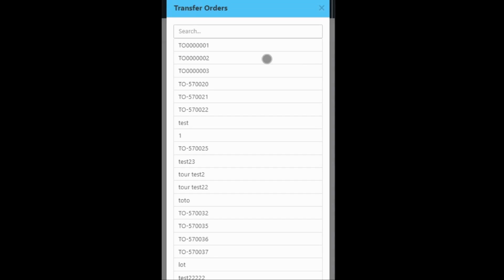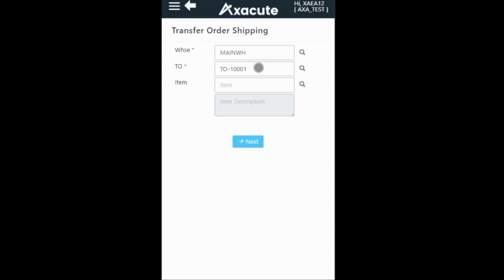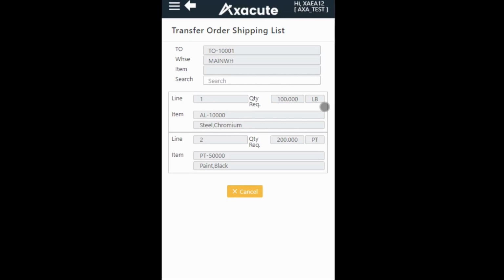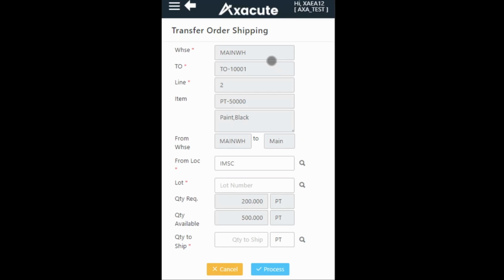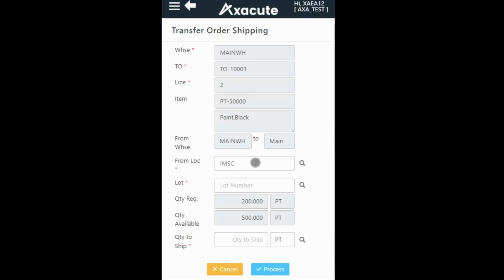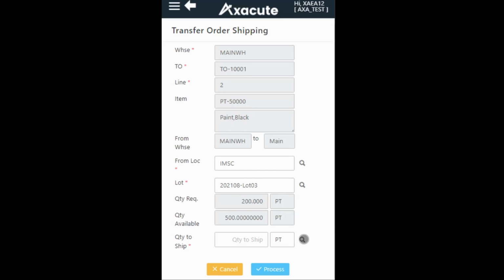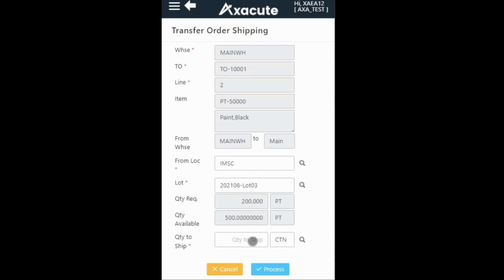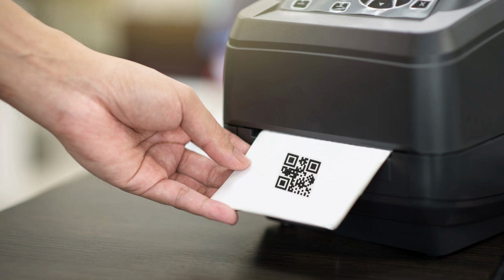OUTGOING | TO Shipping | Axacute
OUTGOING is an Axacute playlist which consists of step-by-step videos pertaining to outgoing inventory transactions. This Axacute tutorial video will guide you through the steps to ship out the items to another warehouse based on the Transfer Order created in the system using the TO Shipping function.